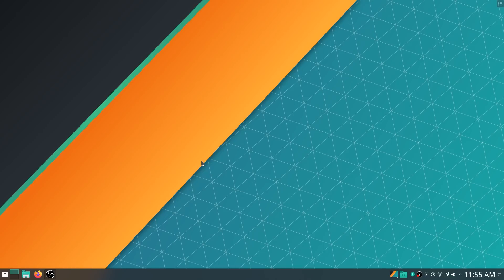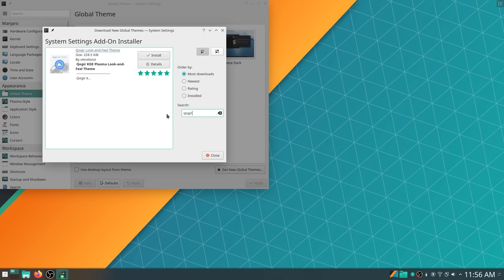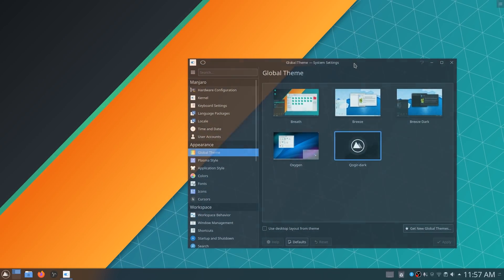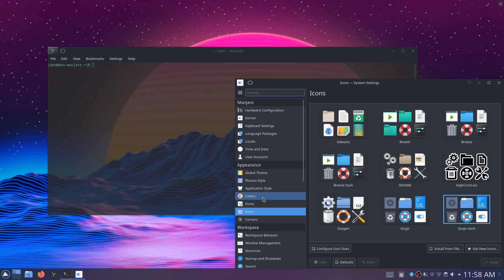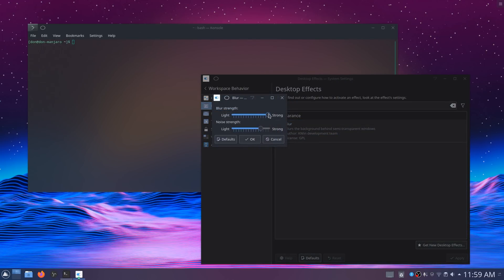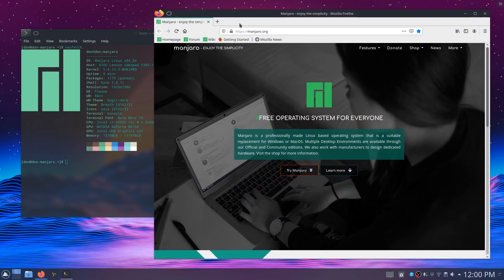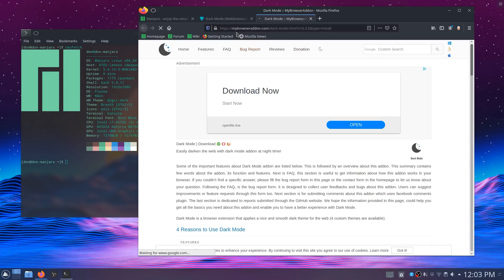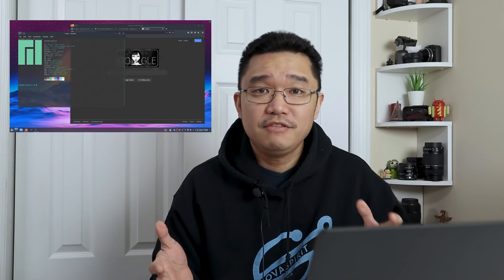My Manjaro KDE Customization | First time joining the blur side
It's been awhile since i have used KDE. way before version 5.13 and in today's video i will be testing out the blur introduced in KDE Plasma 5.13+. Thanks for the view

○○○ LINKS ○○○

Lenovo S530

Theme Used ► QOGIP

○○○ SHOP ○○○